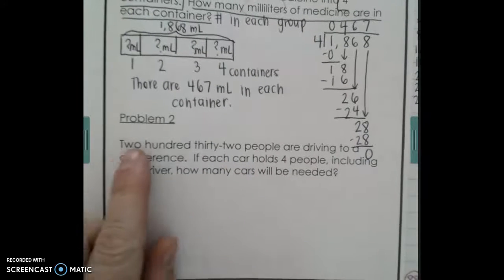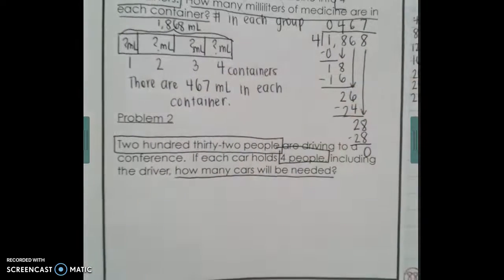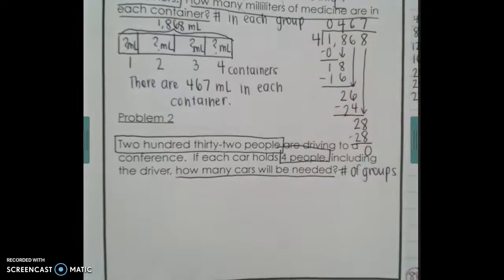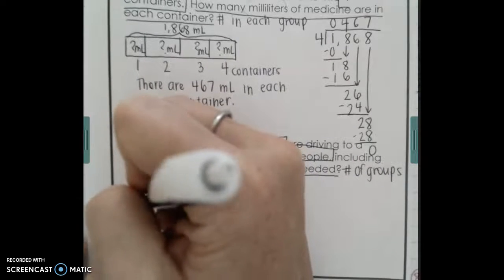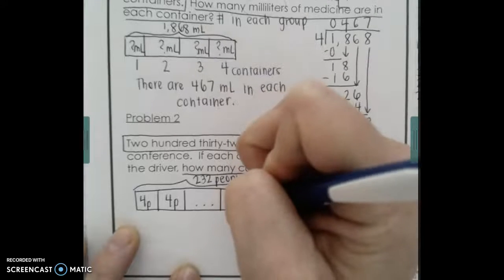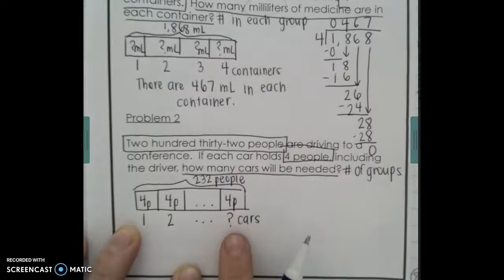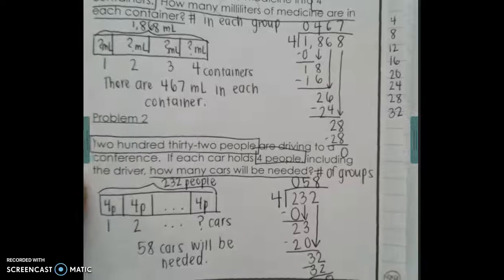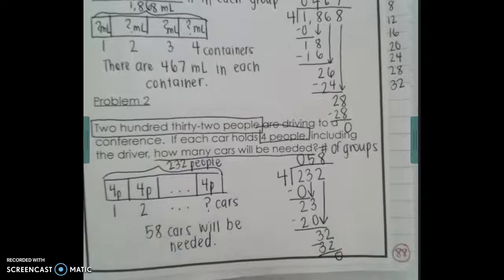4.3 Lesson 31 Video